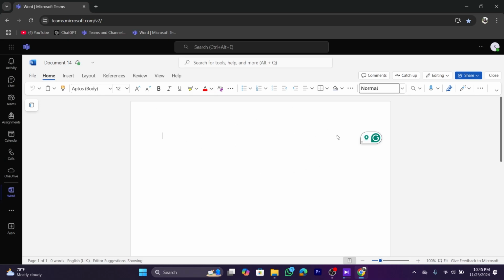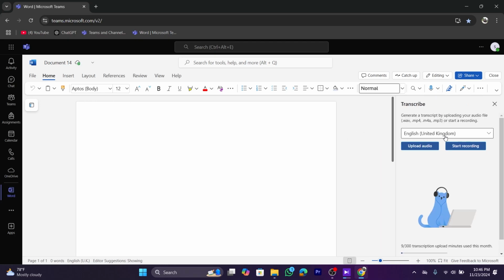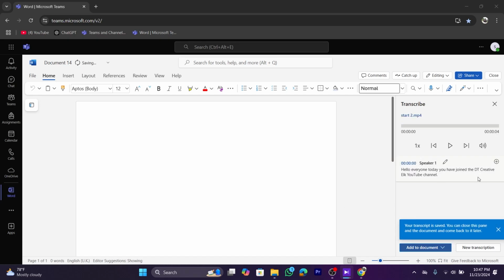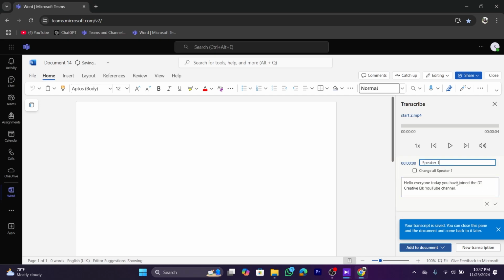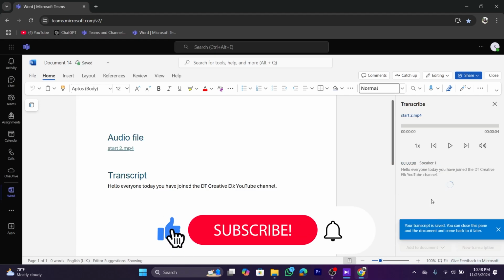Effortless Audio to Text Conversion in Microsoft Word | Step-by-Step Tutorial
Title
"Convert Audio to Text in Microsoft Word Like a Pro | Easy Tutorial for Beginners"

### YouTube Description:
Learn how to convert audio to text effortlessly with Microsoft Word's built-in transcription feature! This easy-to-follow tutorial walks you through every step, from accessing the tool to editing and saving your transcription. Whether you're a student, professional, or content creator, this guide will save you time and boost productivity.

✅ How to use Microsoft Word's transcription tool
✅ Uploading audio files for transcription
✅ Editing and saving your transcriptions with ease

Don't miss out on this game-changing feature—watch now!

**Timestamps:**
0:00 - Introduction
1:00 - Finding the Transcription Tool
2:30 - Uploading Audio Files
4:15 - Editing Your Text

Let me know if you'd like to refine this further! 😊